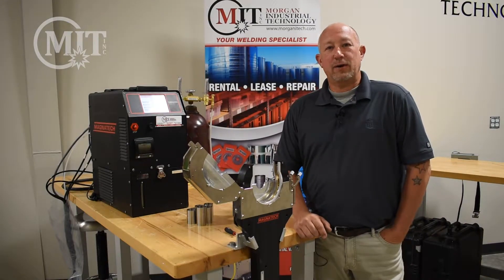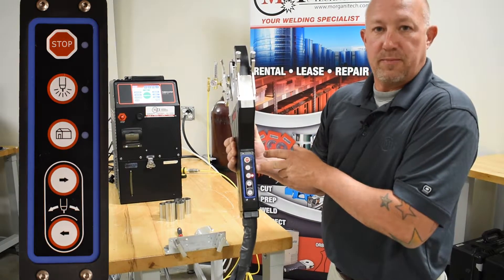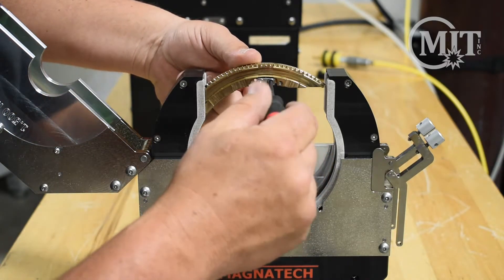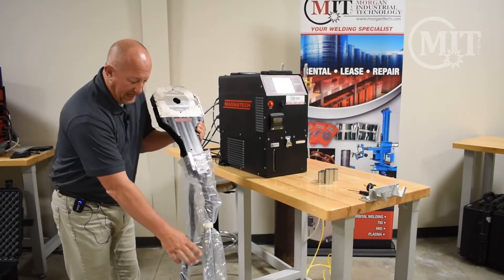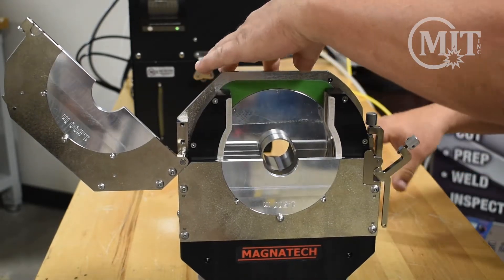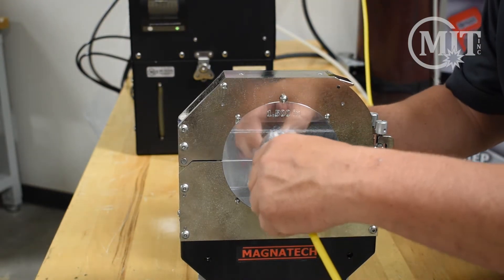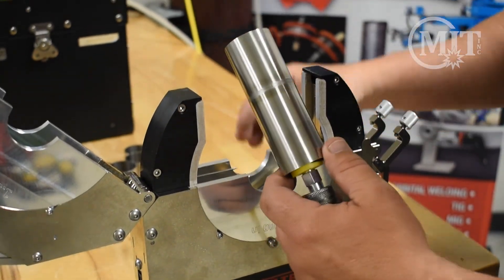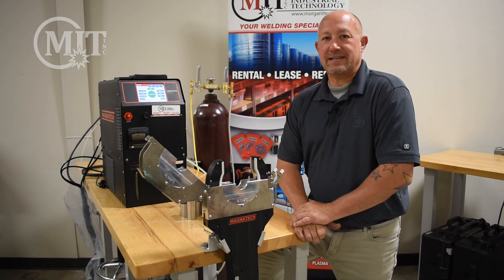Magnatech QX800 Series Orbital Weld Head - Orbital Tube Welding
Considering orbital welding equipment for your tube welding application? Magnatech's QX800 series heads make tube-to-tube and tube-to-fitting welds in less time with precision and repeatability.

Magnatech's new QX800 series weld heads feature new quick exchange collets, enhanced weld head cooling, a 30% weight reduction, and more. There are six models with overlapping ranges cover tubes from .0125" to 6.625" (3-168mm) O.D.